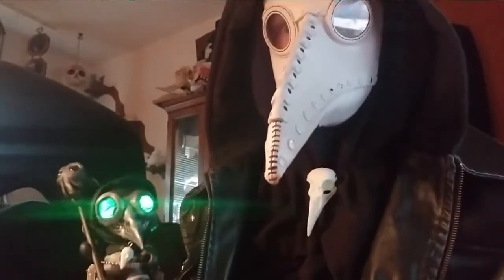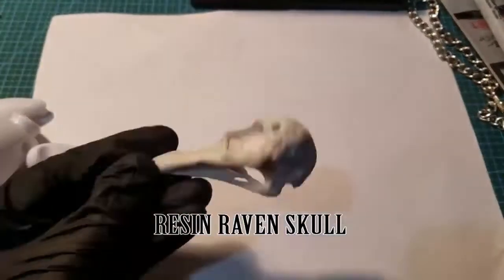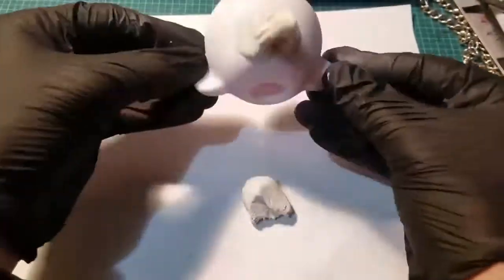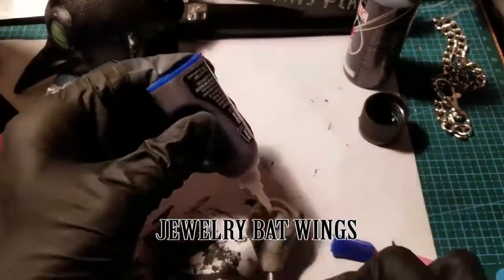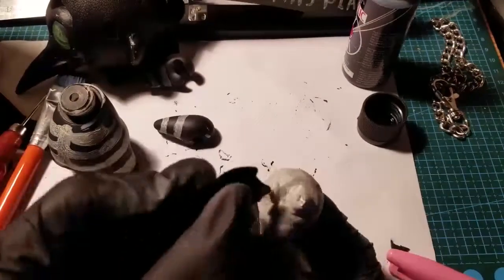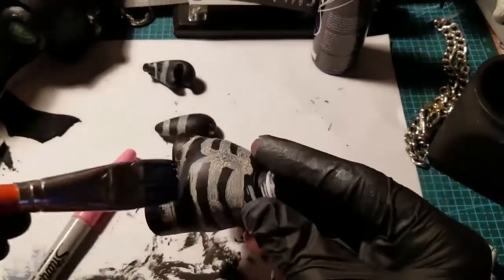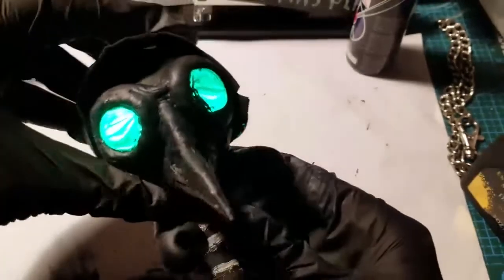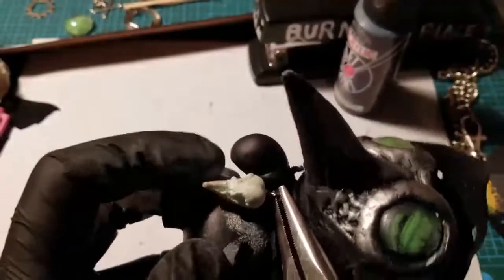ARTS AND CRAFTS - CUSTOM PLAGUE DOCTOR MUNNY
Necrofessor customizes his own Munny, the DIY toy from Kidrobot.